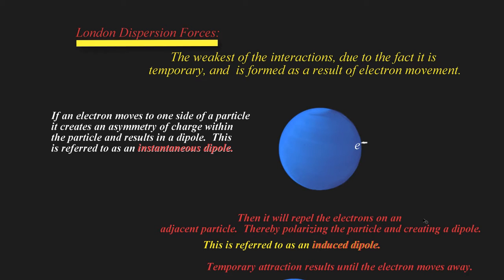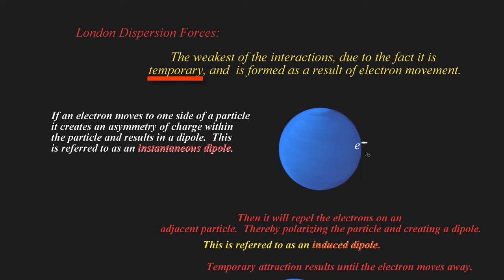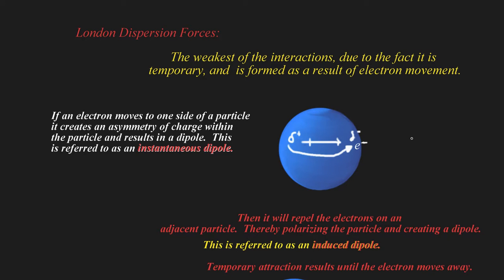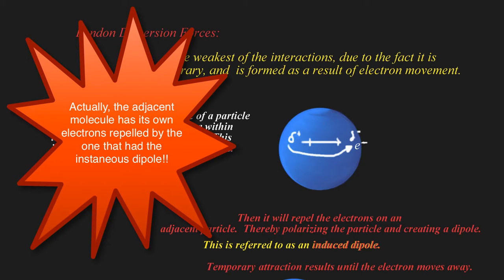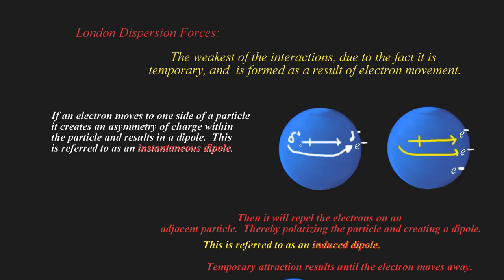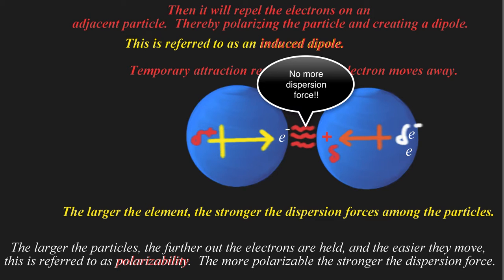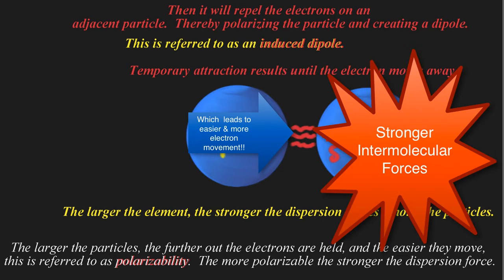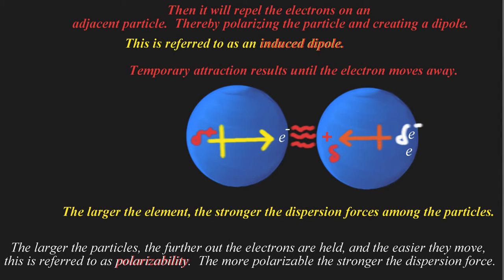London Dispersion Forces concept video